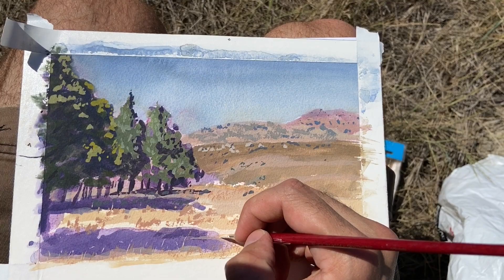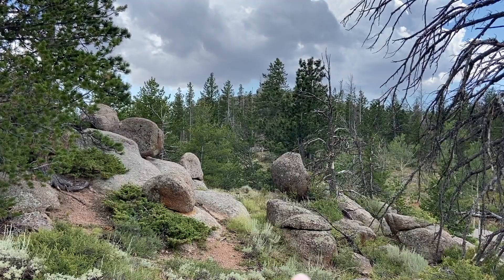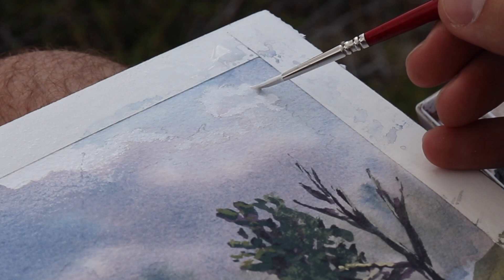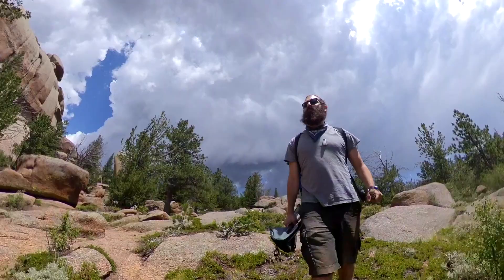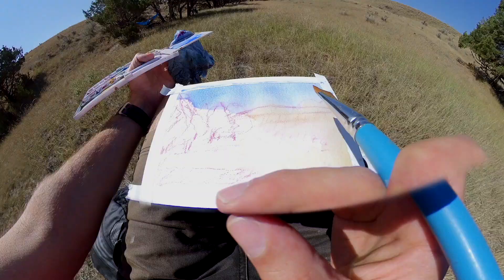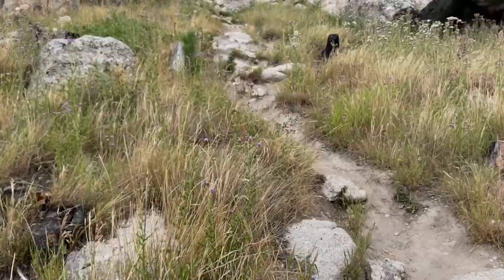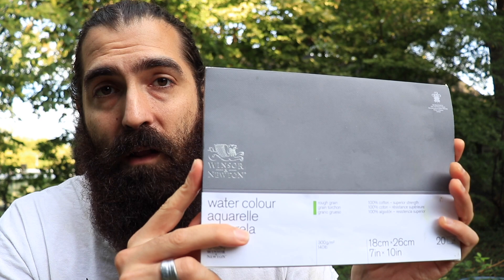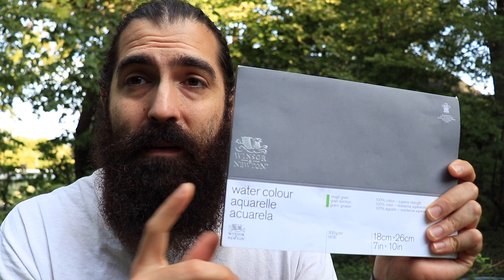I Tried Winsor and Newton's Watercolor Paper | Watercolor Paper Review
I decided to review Winsor & Newton's professional grade 100% cotton watercolor paper. I took the paper across three states and did three plein air paintings in gouache to put the paper through its paces and at the end of the video I let you know if the paper is worth buying or if you should pass and use something else for your art.